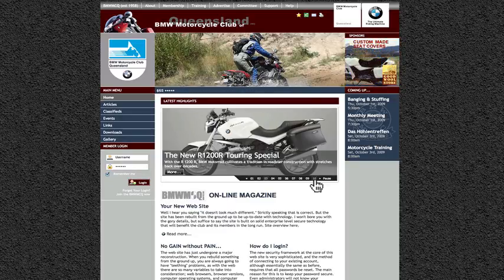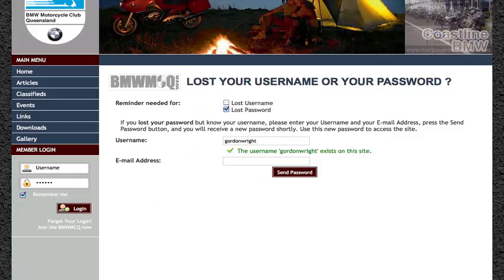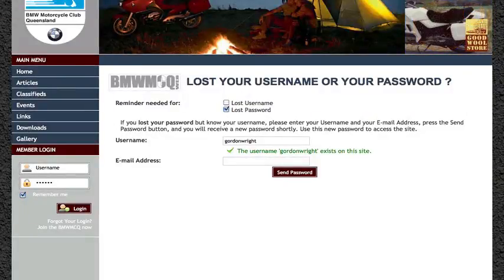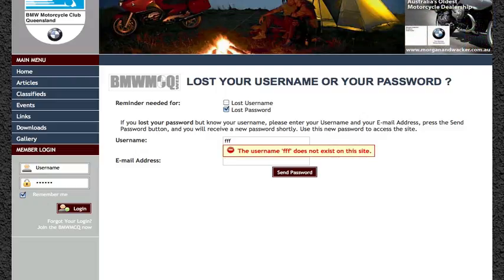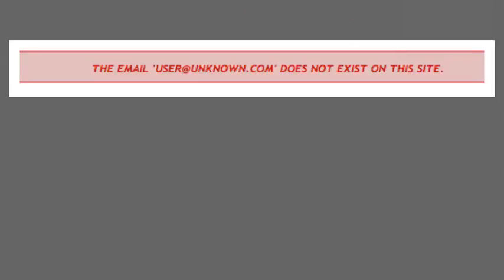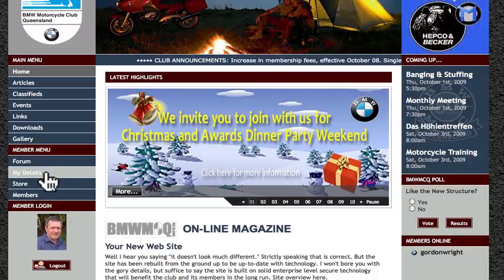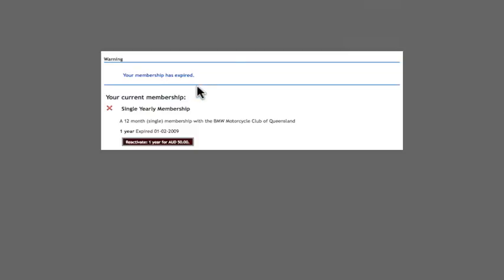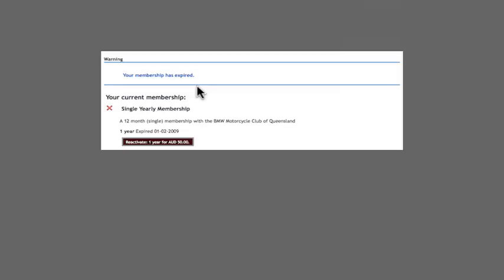BMWMCQ How to Series - Recover Your Password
Tutorial to show members how to recover their password